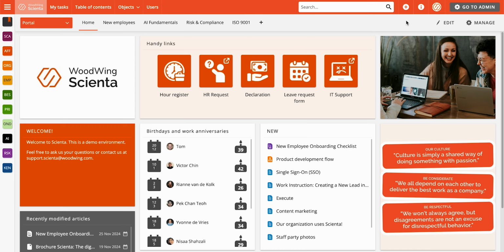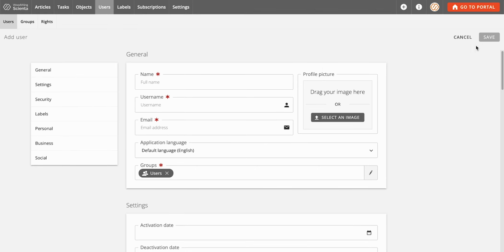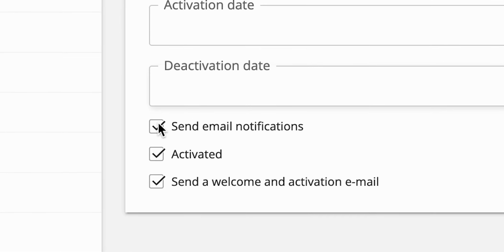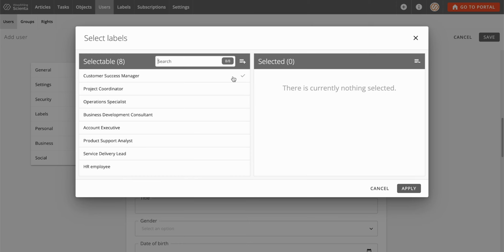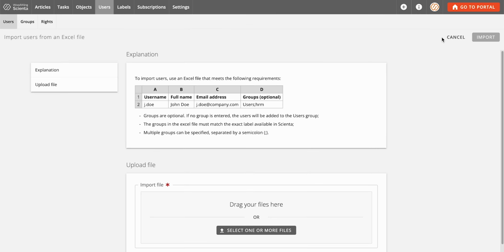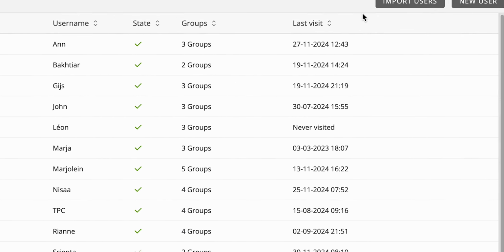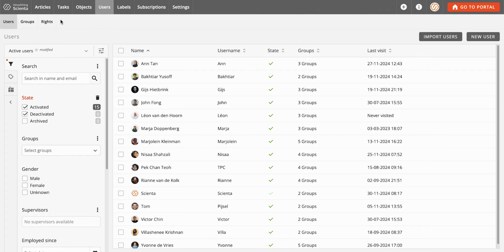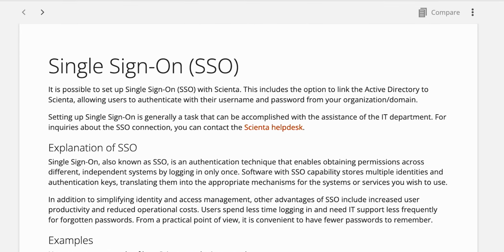Creating users in Scienta – WoodWing Scienta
Get new team members up and running fast. In this video, you’ll learn how to create users in WoodWing Scienta — one by one or in bulk — while keeping access, notifications, and profiles fully under control. These best practices help you standardize onboarding, reduce admin time, and ensure the right people have the right access from day one.

You’ll discover answers to:
- How you add a single user and which fields are required (name, username, email, profile image).
- How you assign users to multiple groups and apply those changes.
- Which options help with bulk onboarding.
- Where you edit users, resend welcome emails, reset passwords, deactivate, or archive accounts.
- Why you should use SSO, and where do you configure it to simplify secure sign-ins.

*WoodWing's Products*
WoodWing Scienta, one of WoodWing's products, enables organizations to structure, share, and secure crucial knowledge and processes, transforming information into an accessible, compliant, and continuously improving knowledge base.

*About WoodWing*
WoodWing is a global player in content creation, publishing, information management, and quality management solutions. We help organizations streamline workflows, ensure compliance, and deliver engaging content at scale.